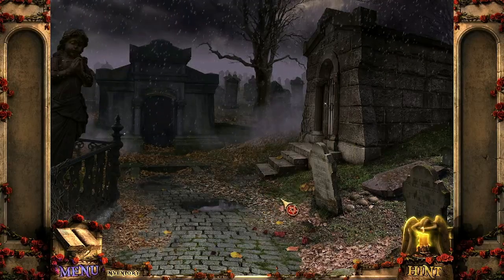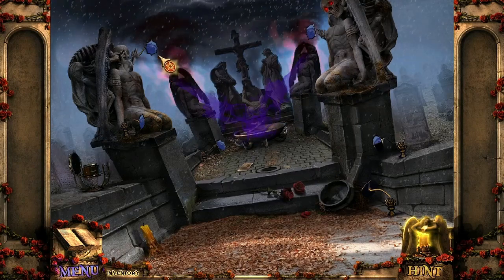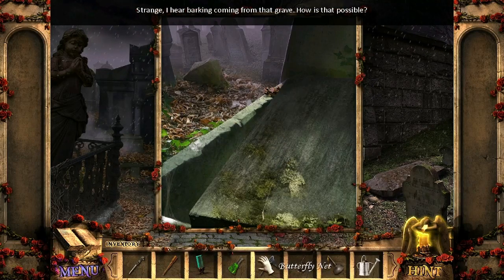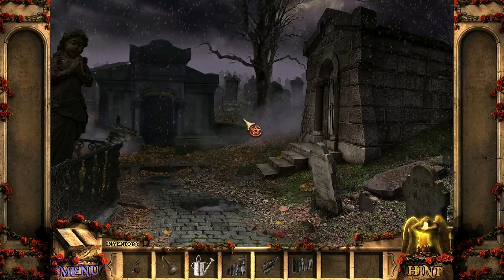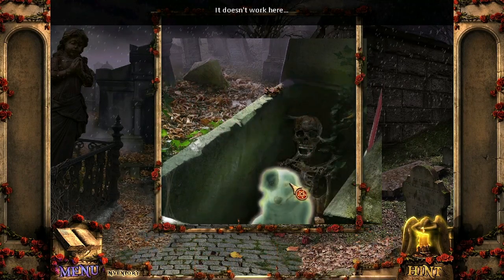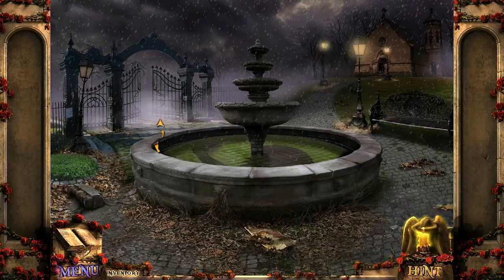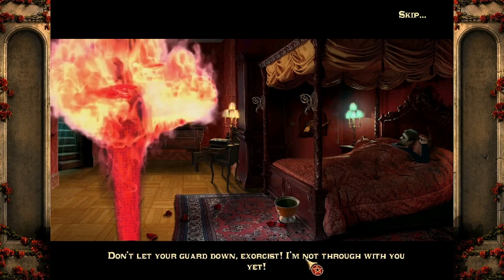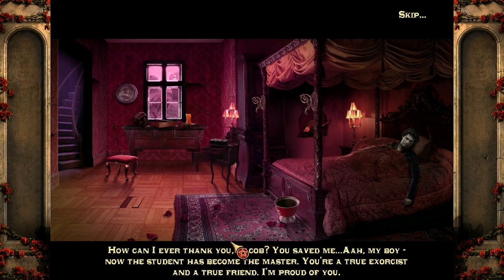Exorcist 2 : Ending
We reach the ending and turns and our "Master's Caretaker" Barrymore is actually a demon also we see Margot again and this time she's not wailing she can talk

* also I get kinda lost in the beginning of the video :P *